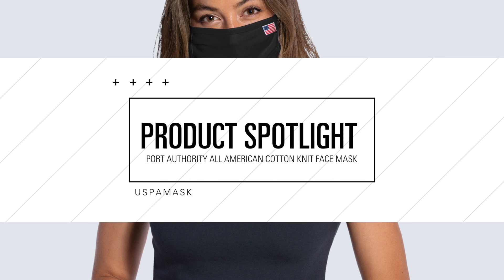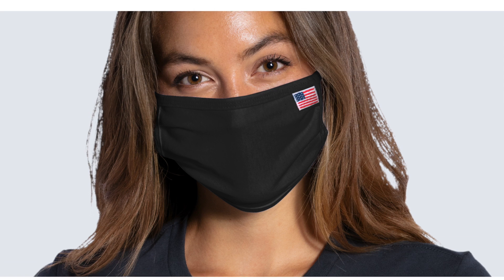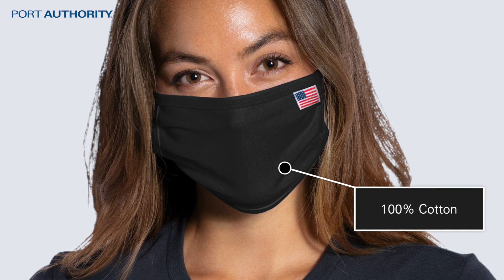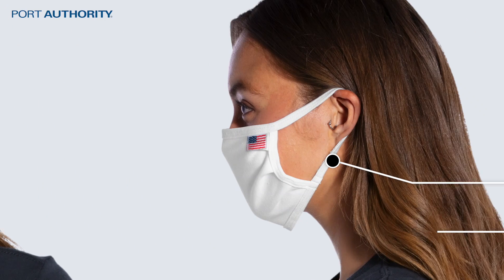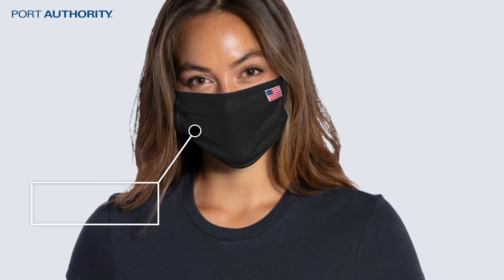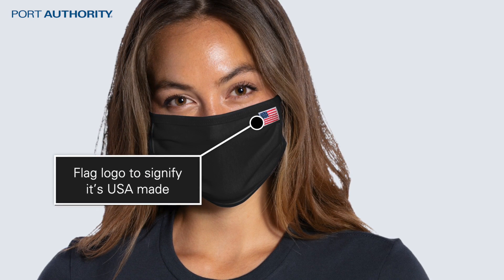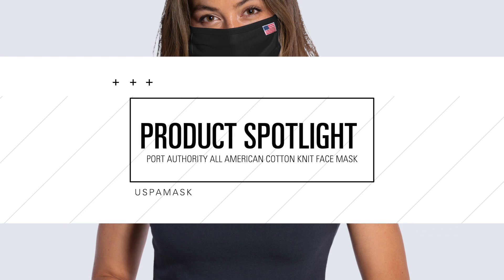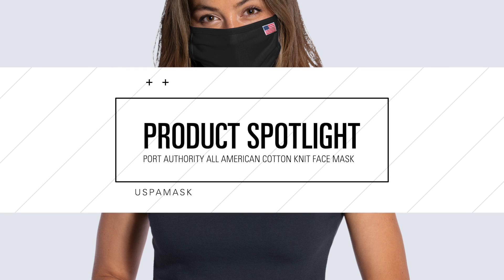Port Authority® All-American Cotton Knit Face Mask (5 pack) USPAMASK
Perfect for Independence Day or any day, this special edition mask sports an American flag label and is made in the USA of US materials.

This three-ply, 100% cotton jersey face mask covers the wearer’s nose and mouth. Elastic stretch binding ear loops help hold it comfortably in place.
Three-ply 100% cotton jersey
Fabric touching skin: 100% cotton
Three evenly-spaced pleats on each side
Woven American flag label at the upper left seam
May be used when FDA-cleared masks are unavailable
Machine washable
5 masks per pack
500 units per case (100 inner poly bags with 5 units each = 500)
Non-returnable
Not recommended for use in a surgical setting or where significant exposure to liquid, bodily or other hazardous fluids may be expected and where the infection risk level through inhalation exposure is high.
The product has not been FDA cleared or approved.
The product has been authorized by FDA under an EUA for use by HCP as PPE to help prevent the spread of infection or illness in healthcare settings and by the general public to help slow the spread of the virus during the COVID-19 pandemic.
This product is authorized only for the duration of the declaration that circumstances exist justifying the authorization of the emergency use of medical devices, including alternative products used as medical devices, during the COVID-19 outbreak, under section 564(b)(1) of the Act, 21 U.S.C. § 360bbb-3(b)(1) unless the authorization is terminated or revoked sooner.